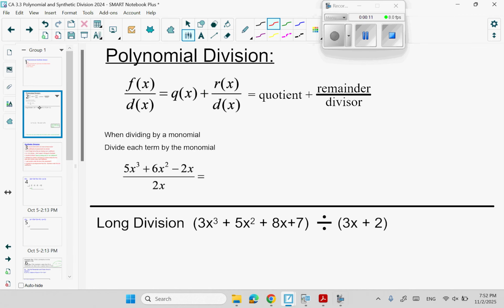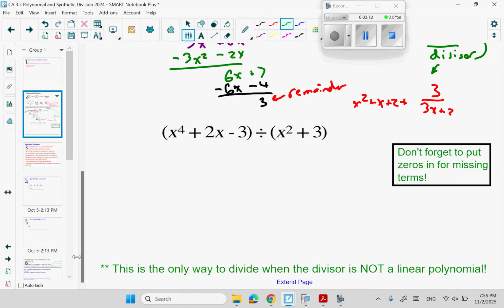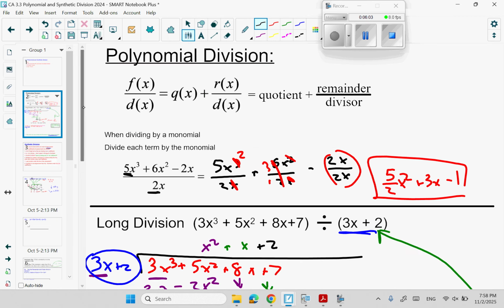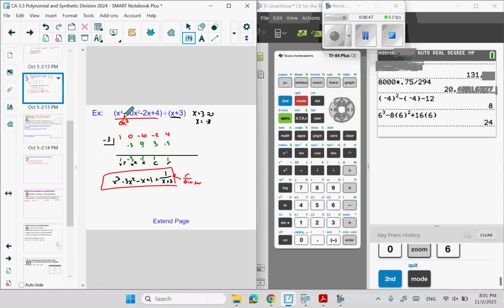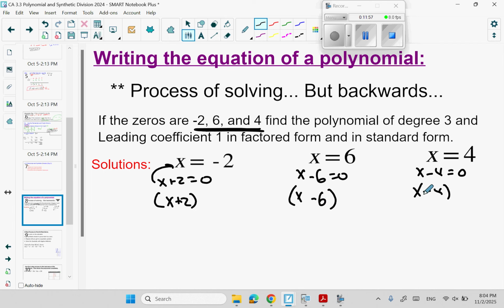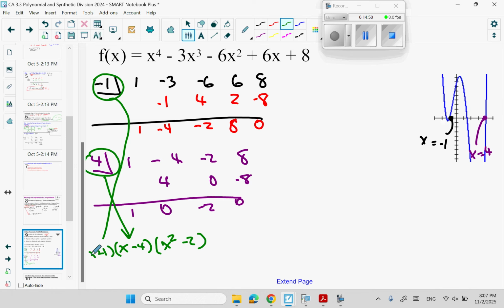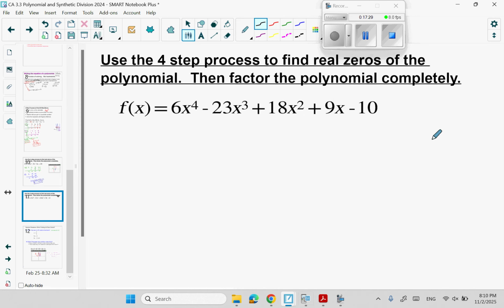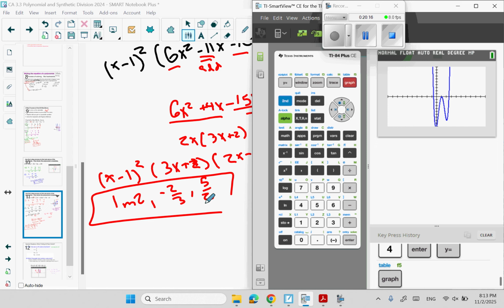3 3 College Algebra